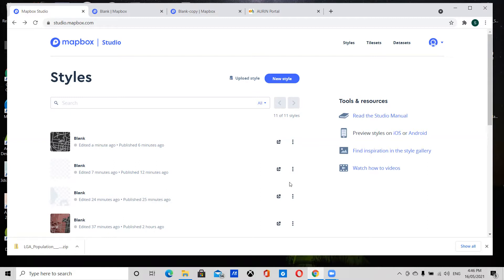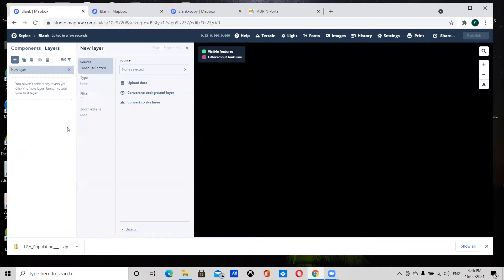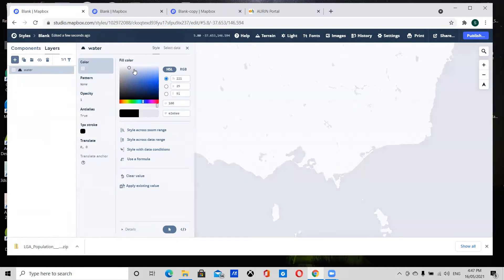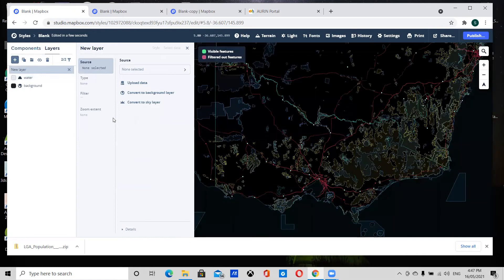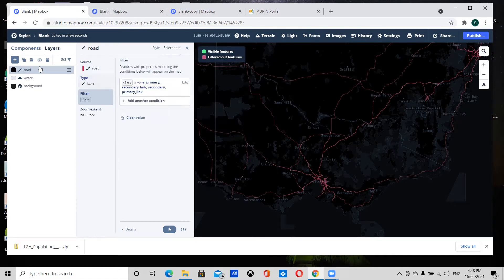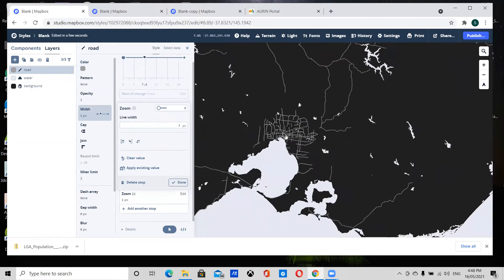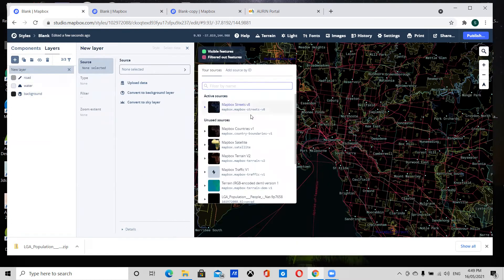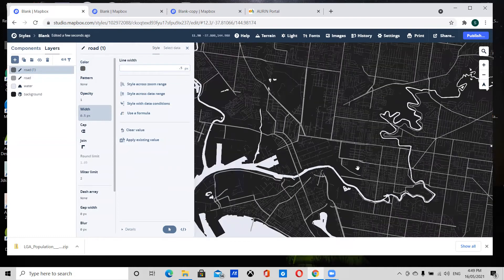9. Styling a Map and Visualising Datasets in Mapbox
Mapbox tutorial